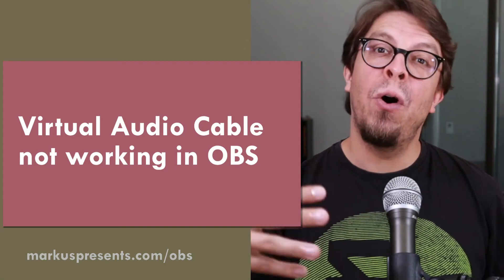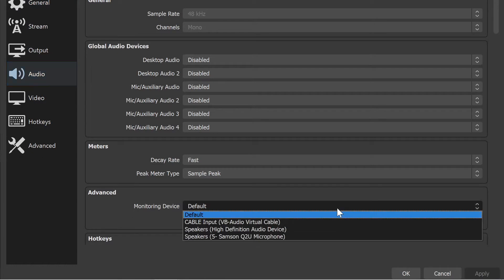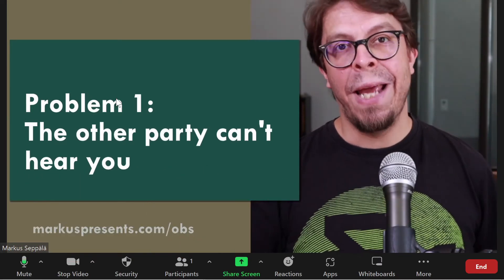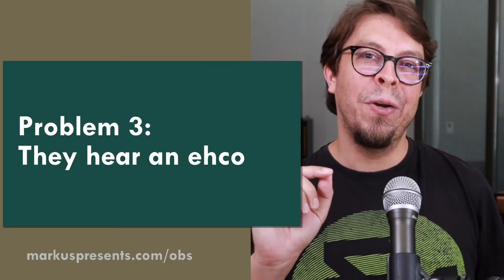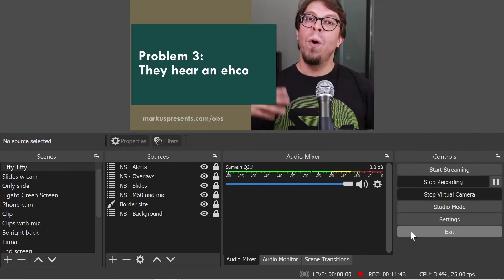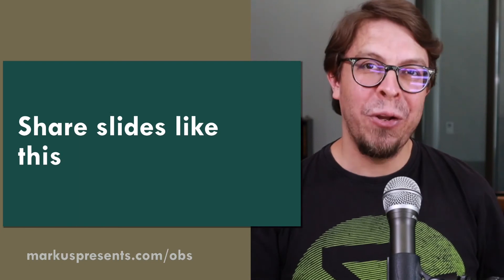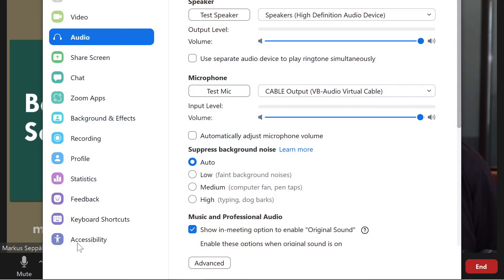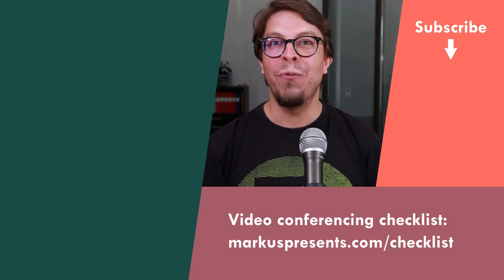Virtual Audio Cable not working in OBS? Try these 3 fixes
You can bring your audio from OBS Studio into Zoom, Discord and more, with the Virtual Audio Cable. In this video, we will fix 3 problems with the Virtual Audio Cable.

3️⃣ Web-based live streaming service
Melon

4️⃣ Flexible slides in OBS Studio
My scene collection:

⌚ Sections in this video (Virtual Audio Cable not working in OBS? Try these 3 fixes):
0:00 | Virtual Audio Cable not working
0:31 | The other party can’t hear you
1:51 | You don’t hear yourself
2:21 | Echo or double sound
3:58 | Copy my scene collection
4:24 | Low sound quality in Zoom
5:28 | More OBS tips

🎤 About Markus Seppälä:
Markus Seppälä is a speaker, event host and stand-up comedian who brings fun to the corporate stage. A three-time TEDx speaker, Markus draws on his 13 years in executive compensation strategy as well as his insights from the comedy stage to engage diverse audiences with humor and enthusiasm. Markus is based in Basel, Switzerland where he produces comedy shows under the brand Comedy Basel.